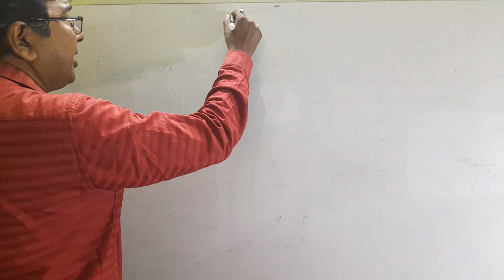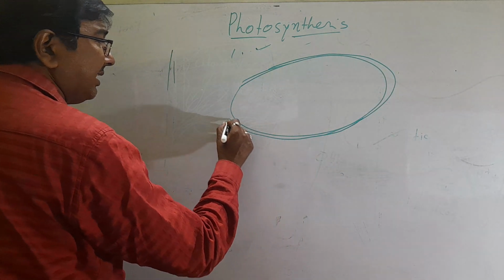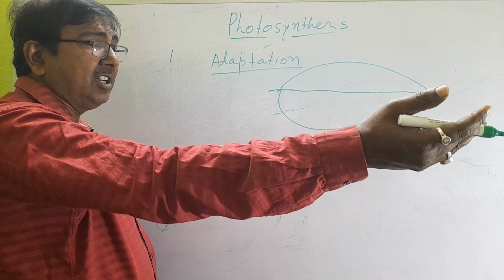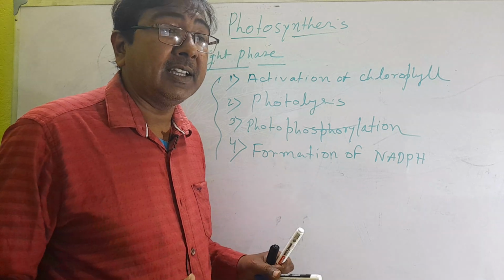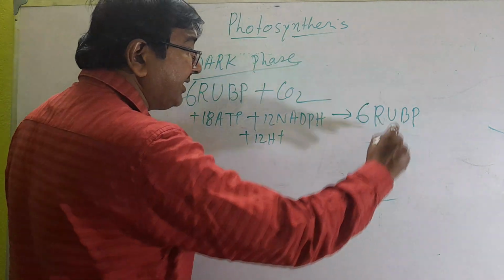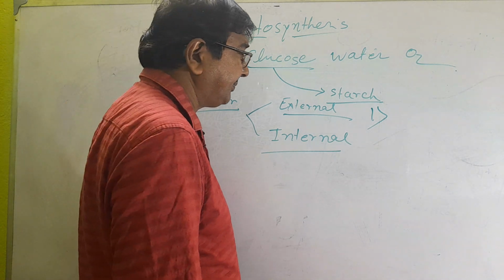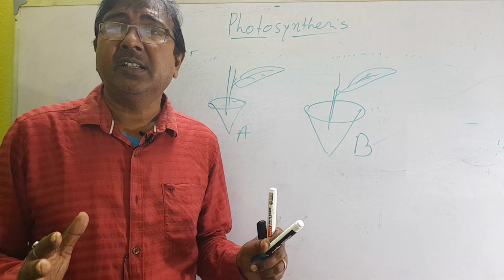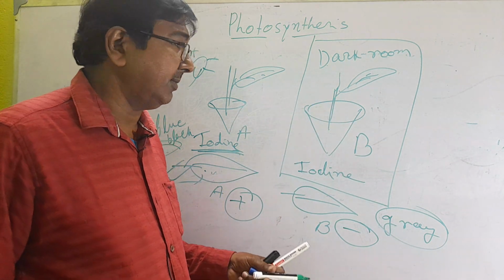Photosynthesis. complete one shot video on Photosynthesis. class 10 .by Tuhin sir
| How Does Photosynthesis Happen?.Tuhin sir explaining the important topic: Photosynthesis Class 10 ICSE/CBSE, as it is one of the most important and scoring topics in Biology, ICSE/CBSE Board Examination. Tuhin sir enlightens you with the ICSE/CBSE Biology preparation strategy for Board Exam and how to revise crucial topics quickly and effectively. This session will mainly be around the Process of Photosynthesis Class 10 ICSE/CBSE - Photosynthesis and Tutor will share some preparation tips on how to prepare for the ICSE/CBSE Board Exam.